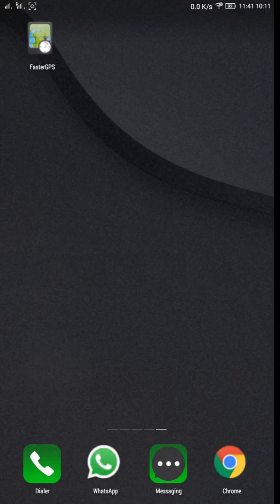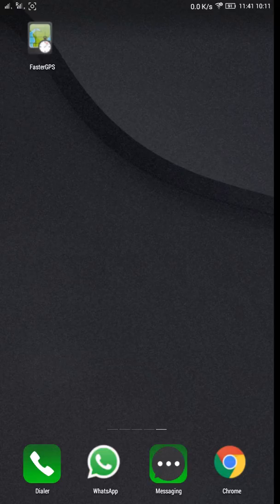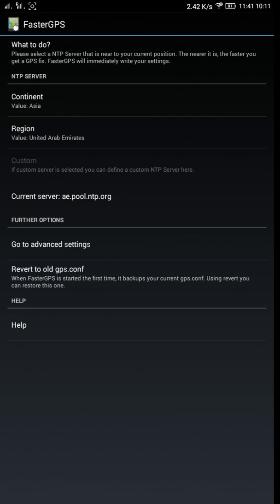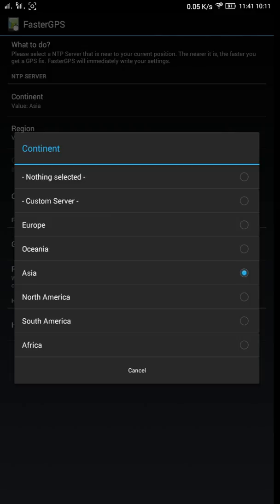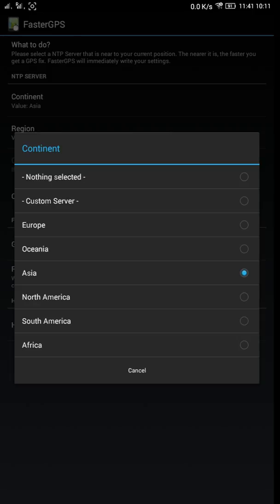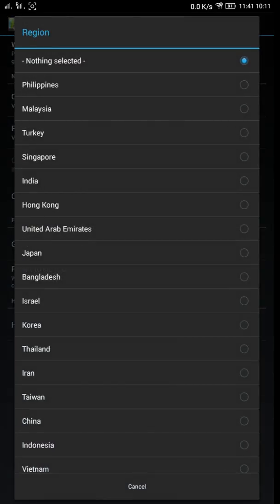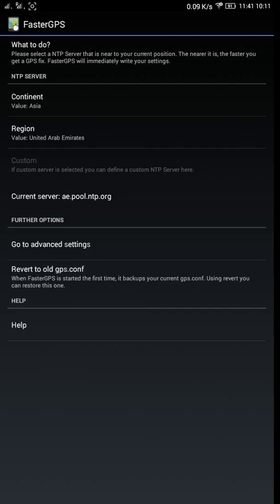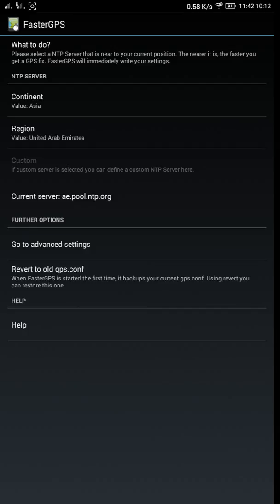How to fix any Android phone GPS faster for rooted